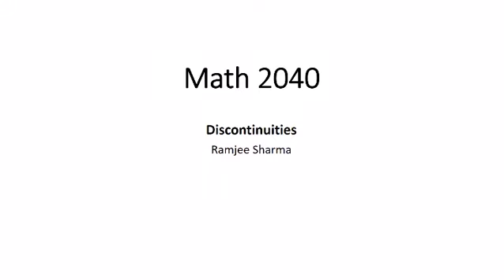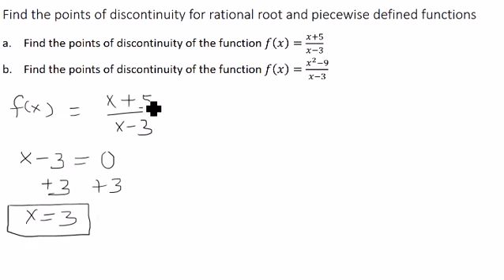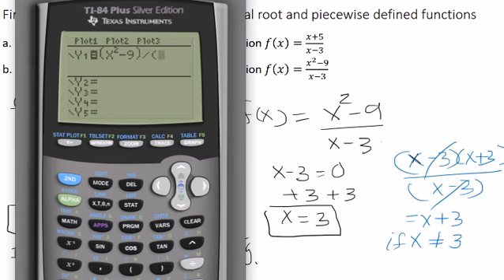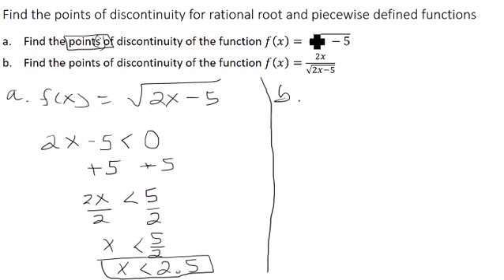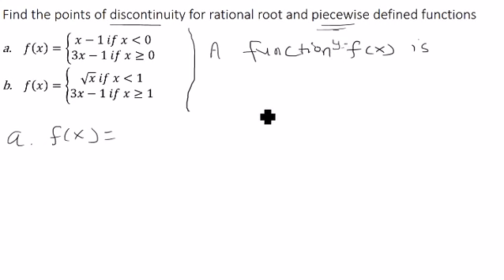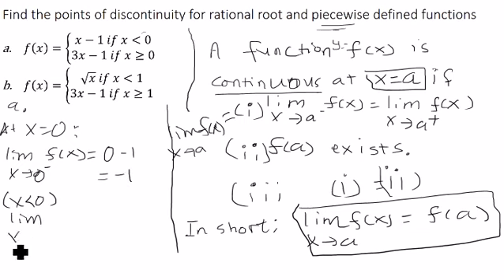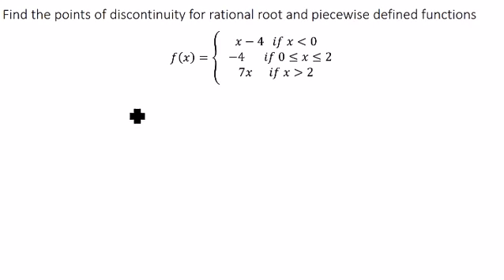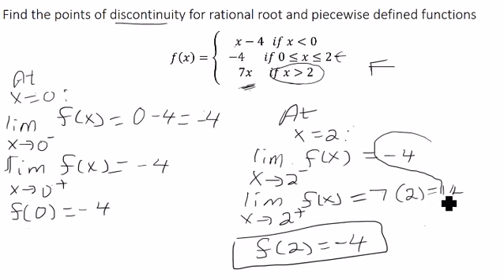Points of Discontinuities of a function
Solved examples on finding the points of discontinuities of rational and piecewise-defined functions. Useful for quick test reviews. While I welcome everyone to watch this video and provide comments and suggestions for improvement, please note that the contents are limited to the need of my students. Experts in this area may have a different approach to solve the problems presented in this video.